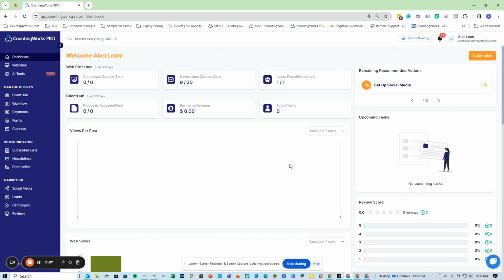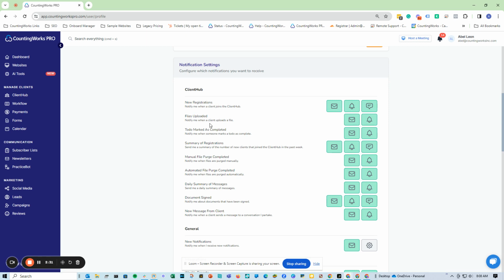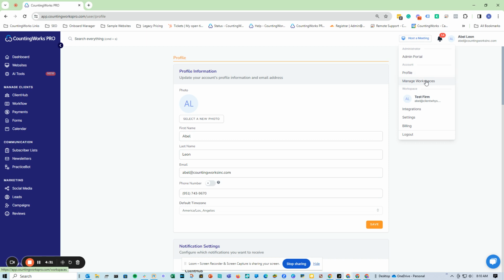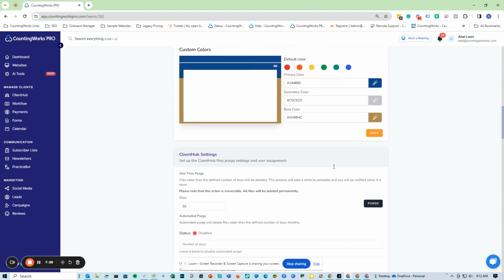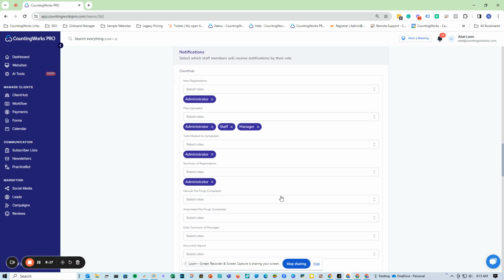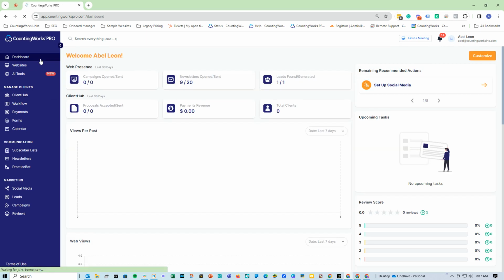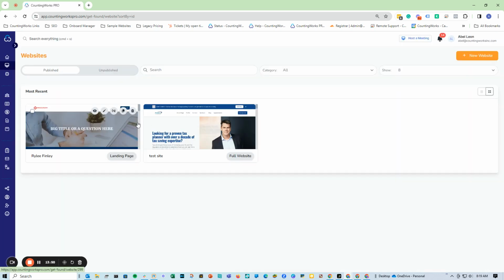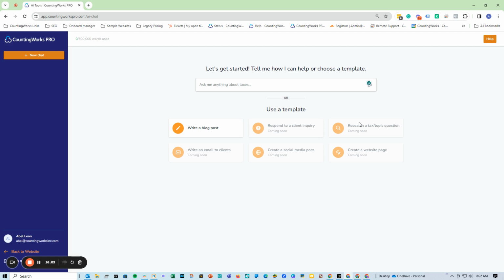Setting Up Your Account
This is lesson 1 from our onboarding series. This lesson will cover setting up your account, your dashboard, all the tools under your website tab. We will also cover AI tools in this lesson.